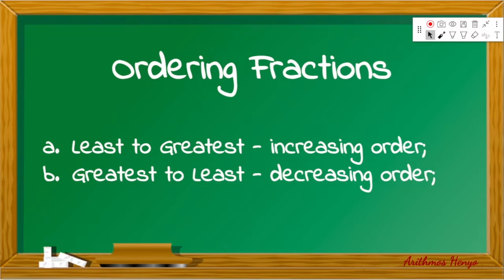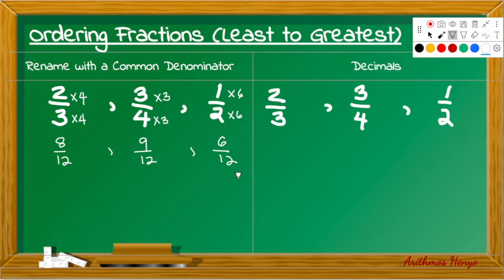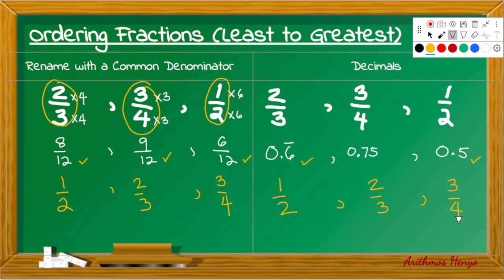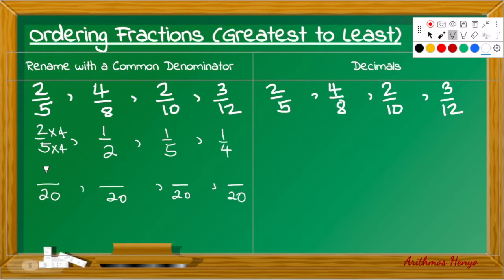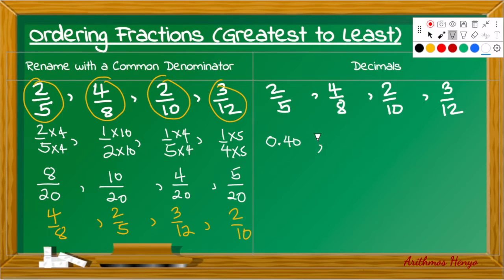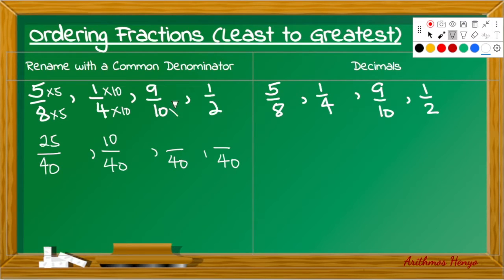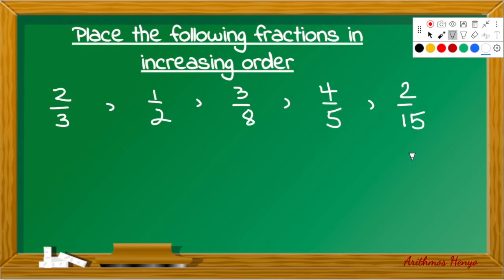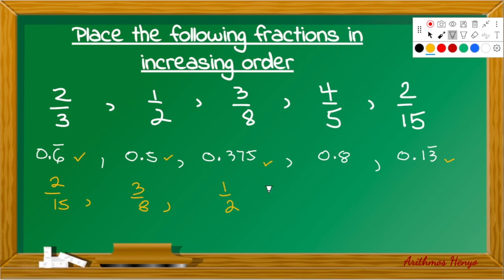Arranging Fractions from Least to Greatest or Greatest to Least